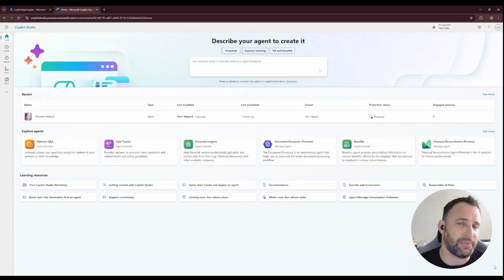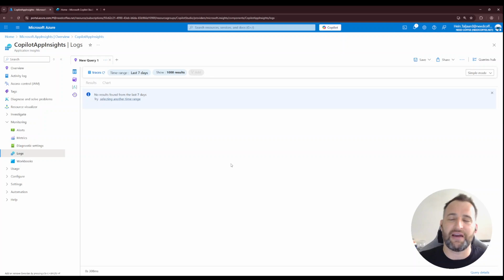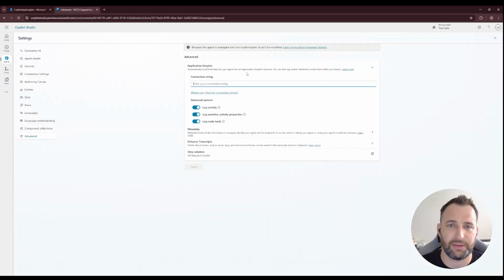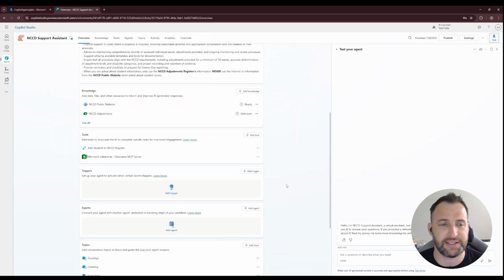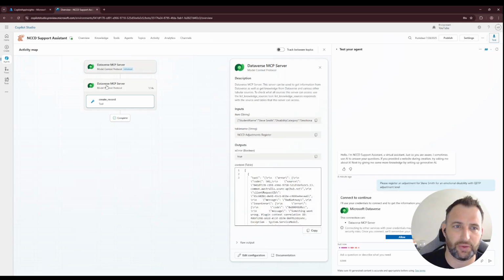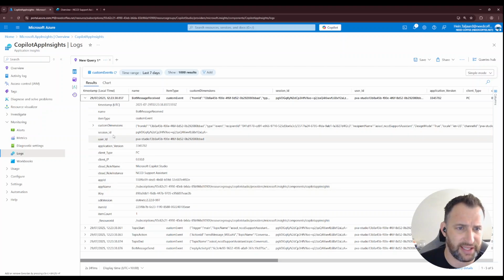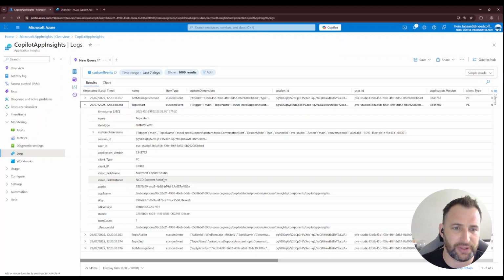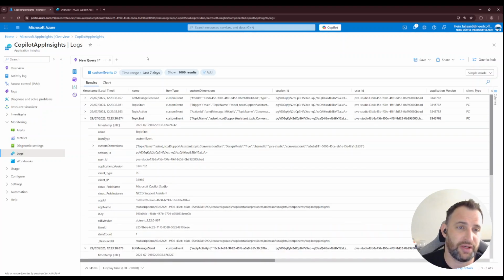Monitoring AI Agents with Azure Application Insights | Copilot Studio Deep Dive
In this video, we explore how to build responsible and sustainable AI agents using Copilot Studio, with a strong focus on monitoring and observability. As we scale our agent-based solutions, it's crucial to understand how to track performance, diagnose issues, and ensure reliability—especially when IT teams start asking the tough questions.

We walk through:
What Copilot Studio offers out-of-the-box for monitoring
How to integrate Azure Application Insights for structured logging
Real-world examples from an education-focused agent project
How to unify telemetry across low-code and pro-code solutions
Whether you're building agents in Copilot Studio or managing hybrid AI strategies, this video will help you instrument your applications for better visibility and control.

 Key Topics Covered:
00:00 Intro: Why monitoring matters in agent workflows
01:15 What is Azure Application Insights?
02:30 Setting up App Insights for your agents
04:00 Connecting multiple agents to a single telemetry instance
05:20 Real-world agent example: NCCD Support Assistant
07:00 Testing agent actions and logging outcomes
08:30 Unified monitoring across low-code and pro-code apps